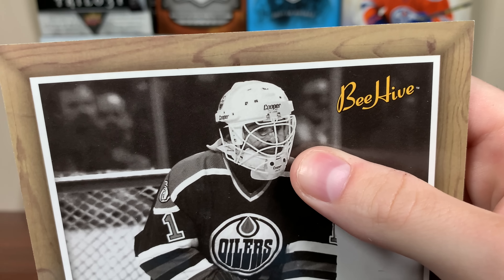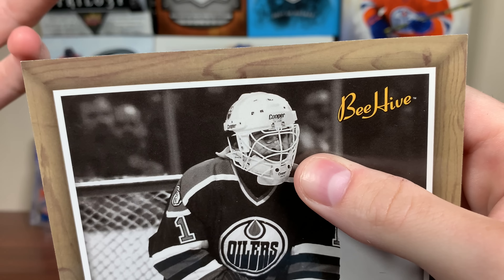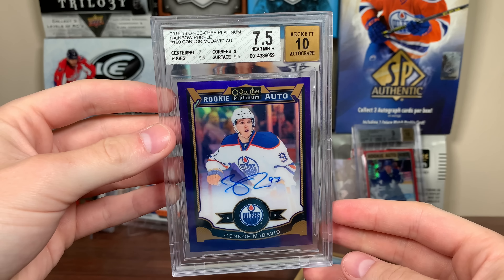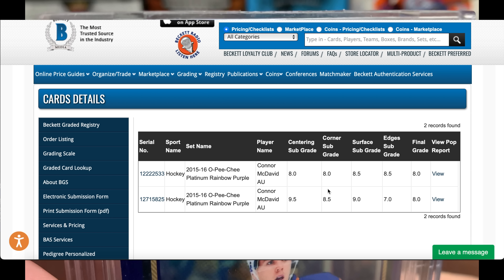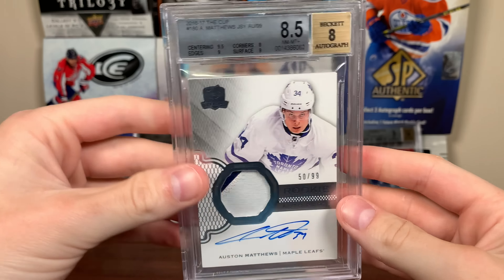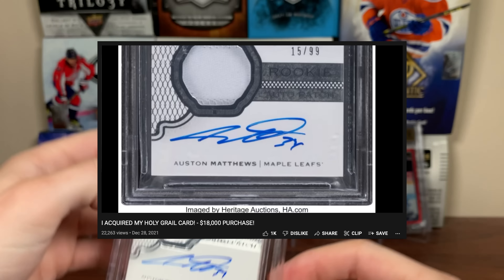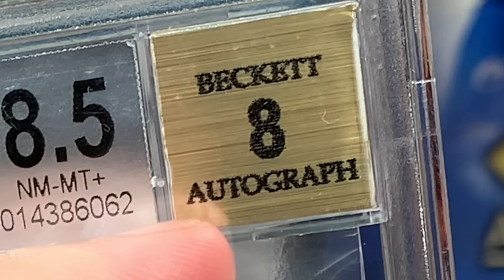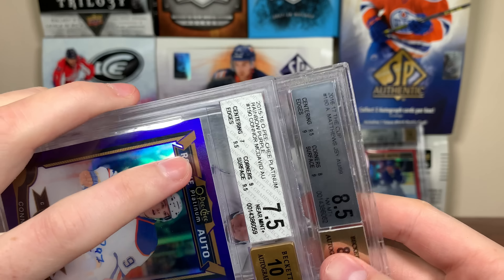MASSIVELY CONTROVERSIAL $50,000+ Beckett Grading Blind Reveal - THE BIGGEST CARDS I OWN!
Well, here is the BGS reveal for my Auston Matthews 2016-17 Upper Deck The Cup Rookie Patch Auto /99 and Connor McDavid 2015-16 OPC Platinum Purple Rainbow Rookie Auto /15. Needless to say these grades are EXTREMELY CONTROVERSIAL.

zeeree
Canada